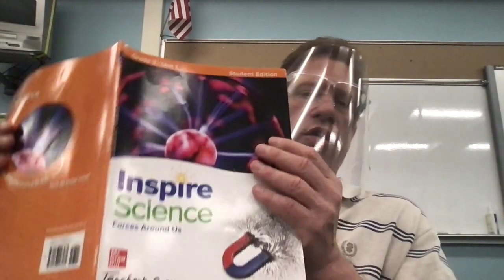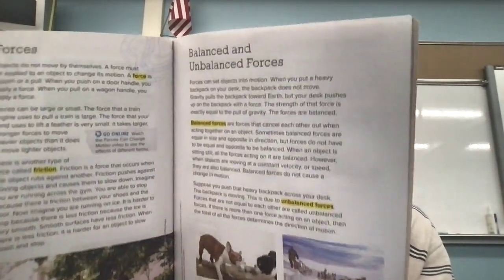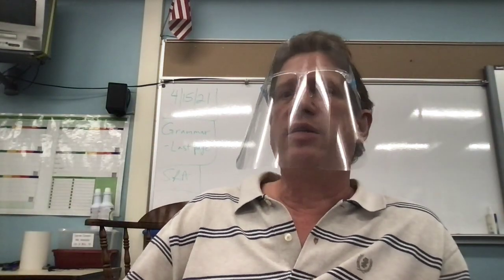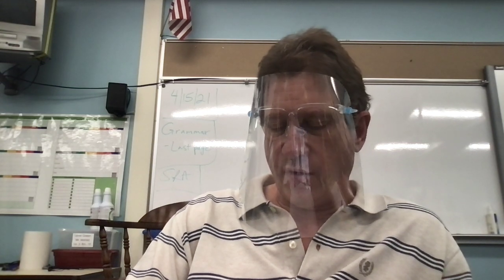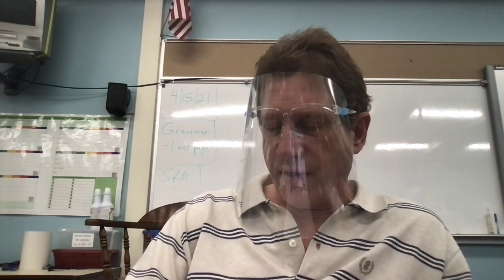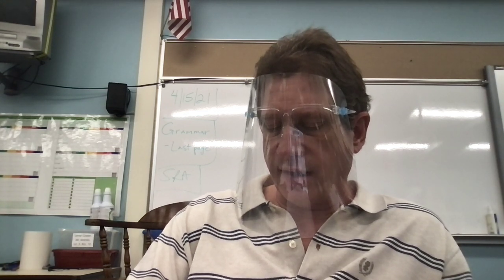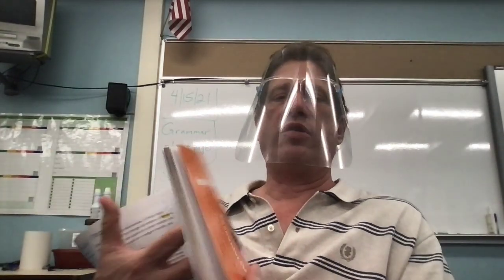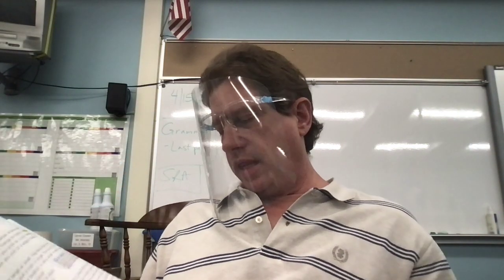4:15:2021 3rd Grade